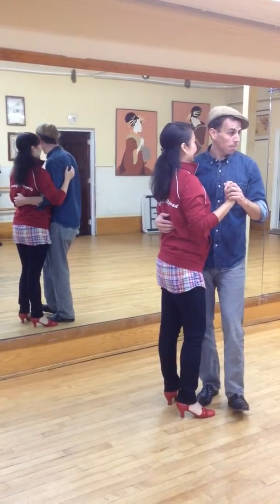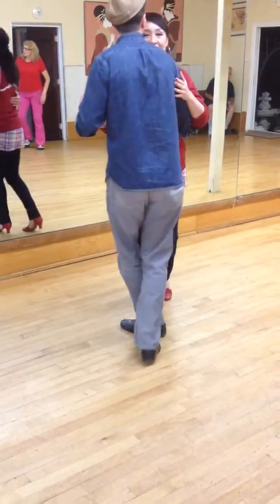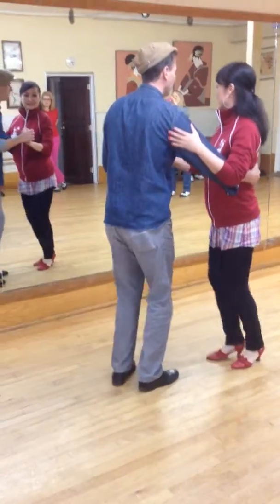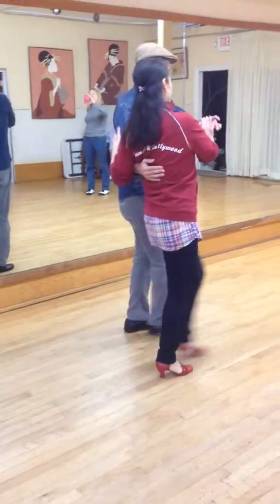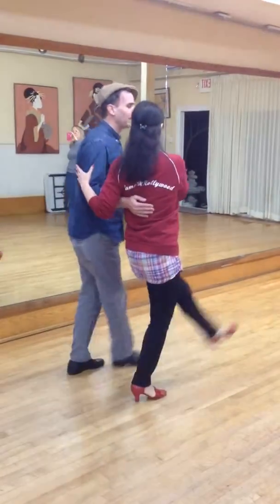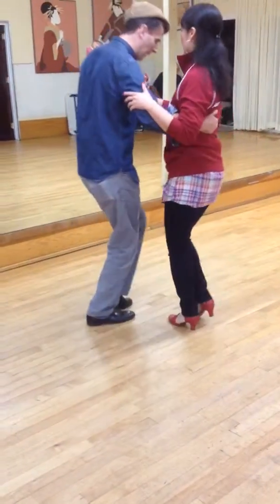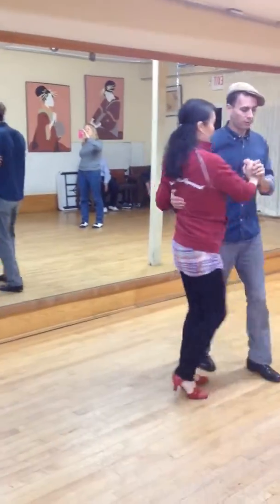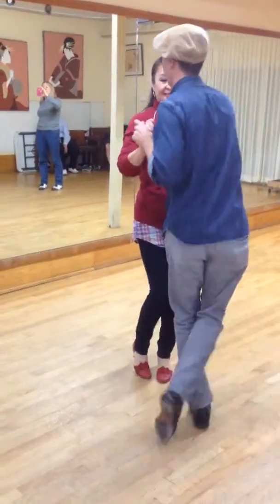Final Lesson of Series Balboa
Tise and Jeremy teach 3rd lesson